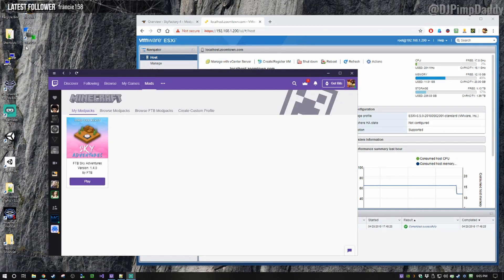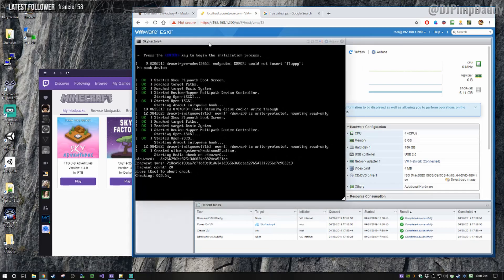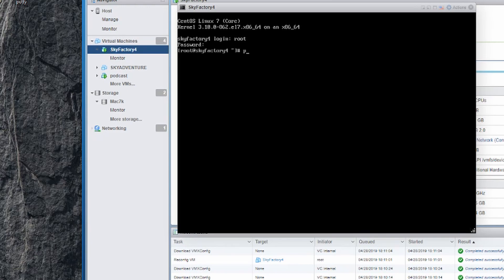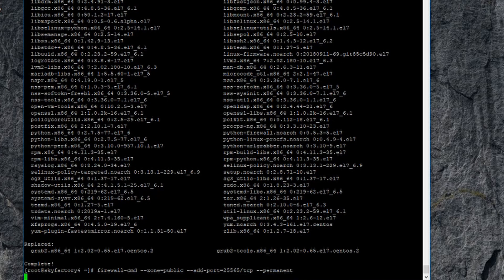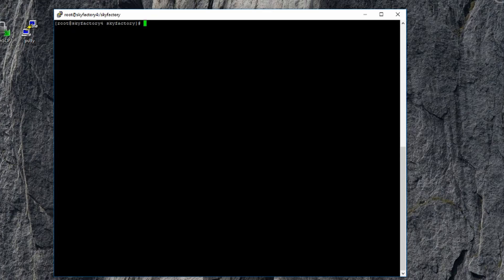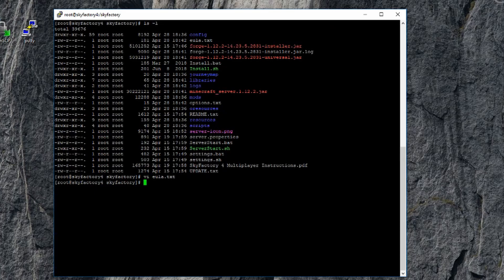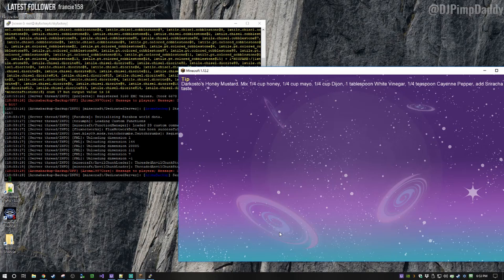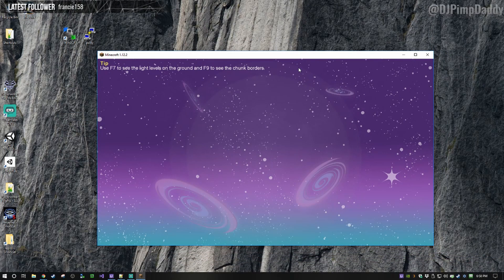Complete setup of a Sky Factory 4 server using CentOS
I show how to completely setup a CentOS SkyFactory4 minecraft server, and open ports to the internet.

Contents to skip to a section:
00:00 Client Setup
01:05 CentOS 7 Install
09:25 Update CentOS
14:23 Download SkyFactory4 server
25:11 Making snapshot backup
26:01 Opening up port to internet

► Commands used:
yum update
firewall-cmd --zone=public --add-port=25565/tcp --permanent
firewall-cmd --reload
yum install java
yum install wget screen
mkdir /skyfactory
chmod +x Install.sh
chmod +x StartServer.sh
screen -r
And hit ctrl a and ctrl d to disconnect!